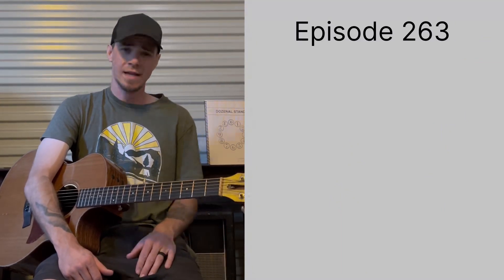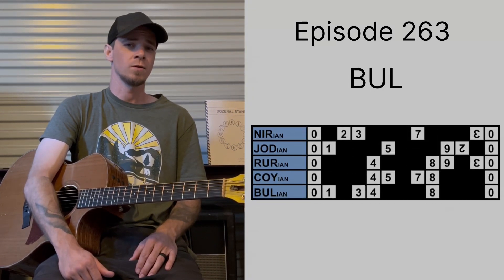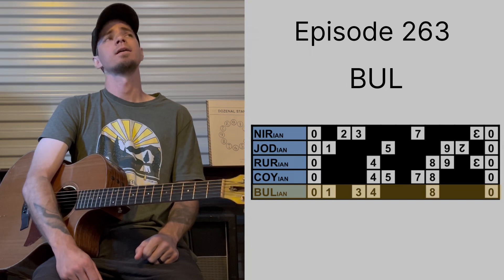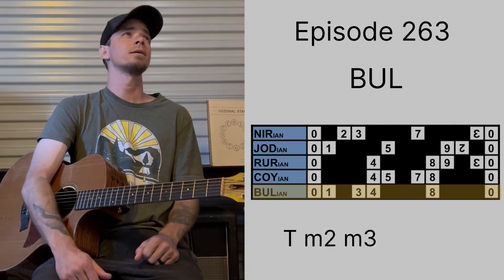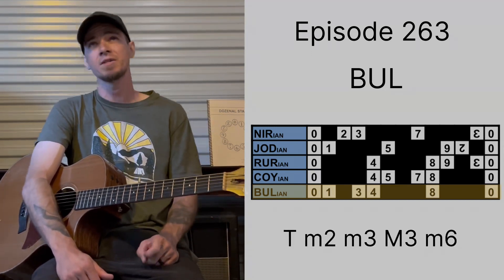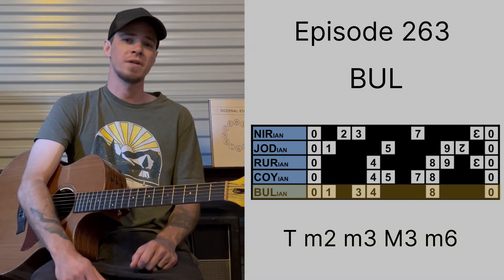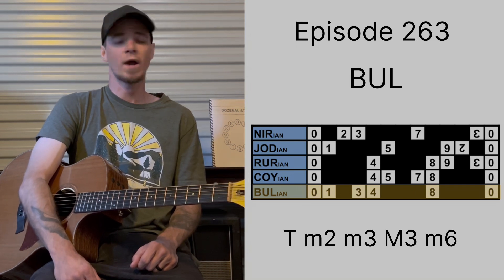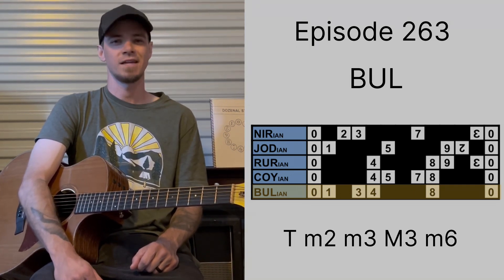Episode 263 - BUL - Pentaset Composition Challenge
Episode 263/330: BUL

Pentaset Composition Challenge: release a mini composition every day for 330 days; attempting to highlight the attributes of each given pentaset.

Download your free pdf of The Dozenal Standard at justinpecot.com